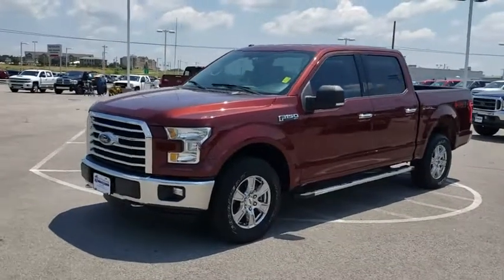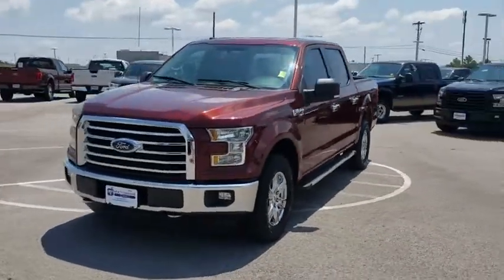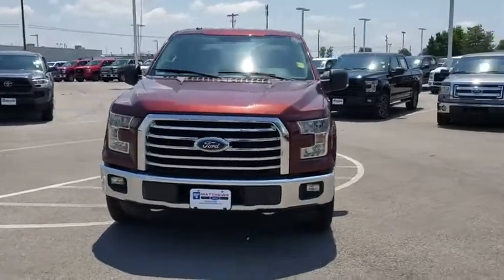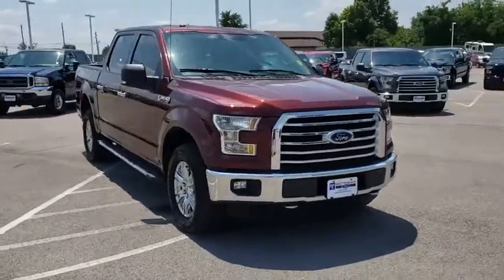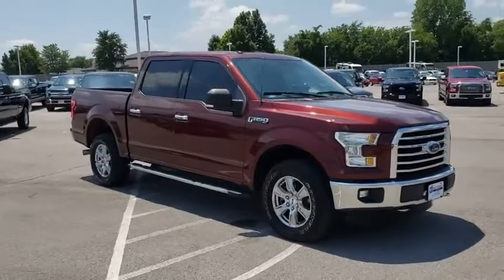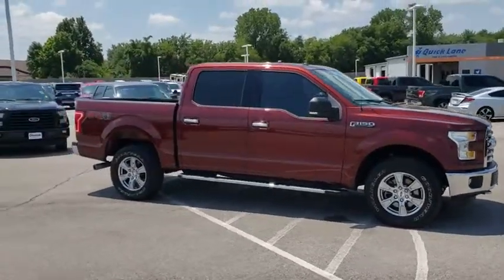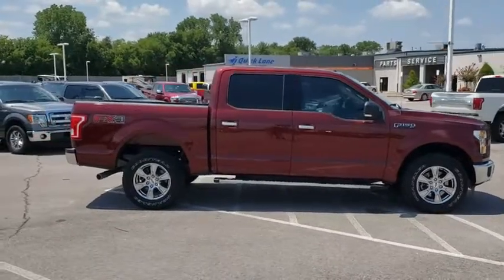2016 Ford F-150 Tulsa, Broken Arrow, Joplin, Bixby, Owasso, OK P8497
Bronze Fire Used 2016 Ford F-150 available in Tulsa, Oklahoma at Matthews Ford. Servicing the Broken Arrow, Joplin, Bixby, Owasso, OK area.

Matthews Ford
1101 Southwest Expressway Drive

Bronze Fire Metallic 2016 Ford F-150 XLT 4X4 4WD 6-Speed Automatic Electronic 5.0L V8 FFV ALLOY WHEELS, BACKUP CAMERA, 4WD, 10-Way Power Driver's & Passenger Seats, 110V/400W Outlet, 4x4 FX4 Off-Road Bodyside Decal, Auto-Dimming Rear-View Mirror, Chrome Billet Style Grille w/Chrome Surround, Chrome Door & Tailgate Handles w/Body-Color Bezel, Chrome Step Bars, Class IV Trailer Hitch Receiver, Cloth 40/20/40 Front Seat, Equipment Group 302A Luxury, Extended Range 36 Gallon Fuel Tank, Front & Rear Off-Road Tuned Shock Absorbers, FX4 Off-Road Package, Heated Front Seats, Hill Descent Control, Leather-Wrapped Steering Wheel, LED Box Lighting, Power Glass Heated Sideview Mirrors, Power-Adjustable Pedals, Power-Sliding Rear Window, Radio: Single-CD w/SiriusXM Satellite, Rear Under-Seat Storage, Rear View Camera w/Dynamic Hitch Assist, Rear Window Defroster, Remote Start System, Reverse Sensing System, Single-Tip Chrome Exhaust, SYNC 3, SYNC Voice Recognition Communications, Wheels: 18 Chrome-Like PVD, XLT Chrome Appearance Package.Recent Arrival! Odometer is 10826 miles below market average!Awards:* 2016 KBB.com Brand Image Awards
ENGINE: 5.0L V8 FFV  (STD),Four Wheel Drive,Power Steering,ABS,4-Wheel Disc Brakes,Brake Assist,Aluminum Wheels,Tires - Front All-Terrain,Tires - Rear All-Terrain,Conventional Spare Tire,Tow Hooks,Power Mirror(s),Intermittent Wipers,Variable Speed Intermittent Wipers,Privacy Glass,Power Door Locks,Daytime Running Lights,Automatic Headlights,Fog Lamps,AM/FM Stereo,CD Player,MP3 Player,Steering Wheel Audio Controls,Bluetooth Connection,Auxiliary Audio Input,Smart Device Integration,Cloth Seats,Split Bench Seat,Driver Adjustable Lumbar,Passenger Adjustable Lumbar,Pass-Through Rear Seat,Rear Bench Seat,Adjustable Steering Wheel,Power Windows,Keyless Entry,Cruise Control,A/C,Driver Vanity Mirror,Passenger Vanity Mirror,Floor Mats,Engine Immobilizer,Security System,Traction Control,Stability Control,Front Side Air Bag,Tire Pressure Monitor,Driver Air Bag,Passenger Air Bag,Passenger Air Bag Sensor,Driver Restriction Features,Front Head Air Bag,Rear Head Air Bag,Child Safety Locks